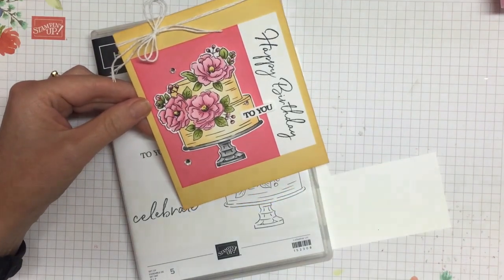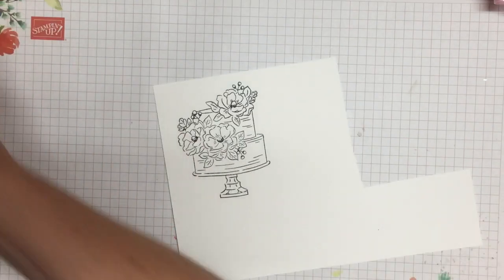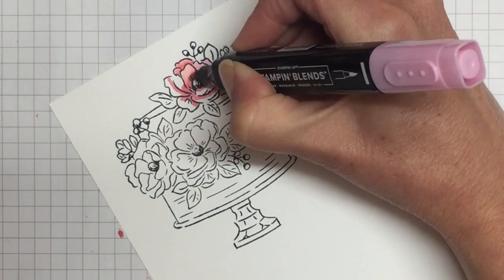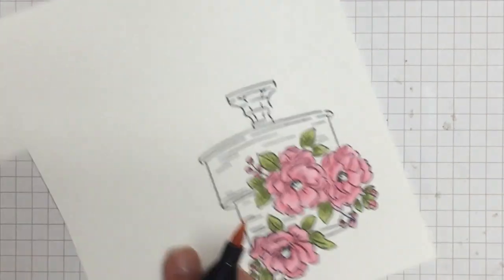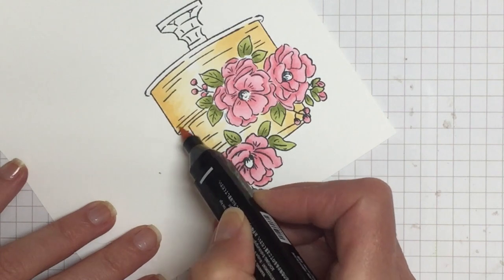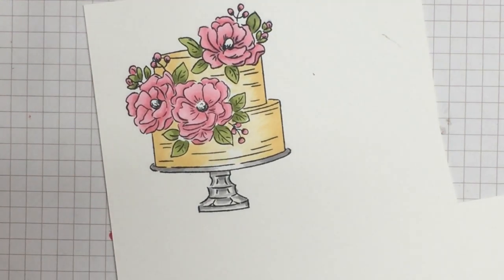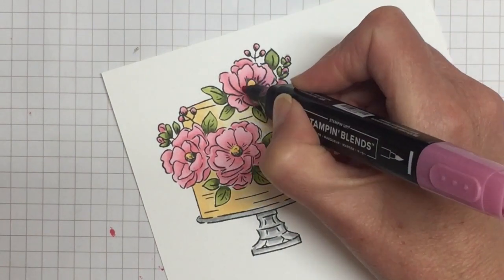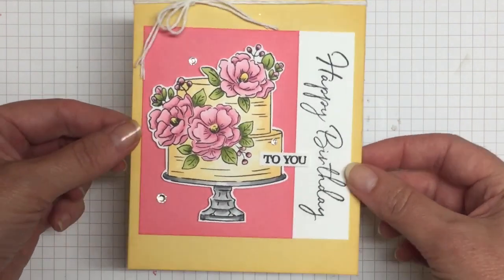How to Colour the Stampin' Up! Happy Birthday To You Set with Blends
Hi!  I'm Alisa, an Independent Stampin' Up! Demonstrator in Australia.